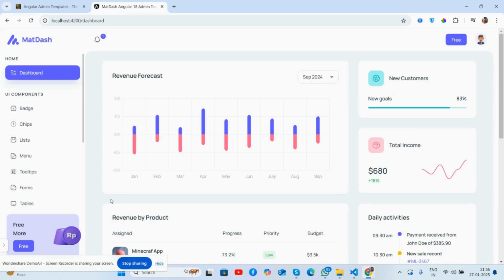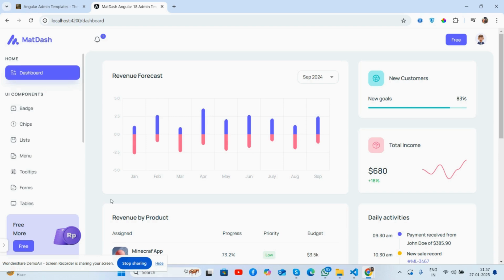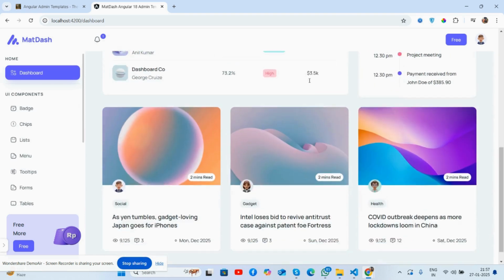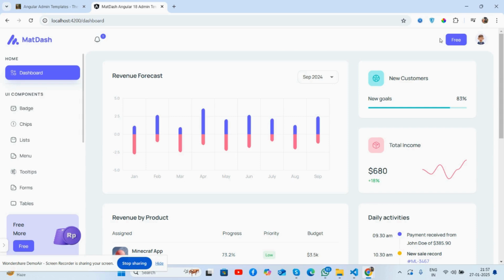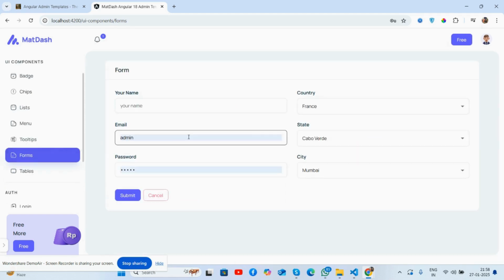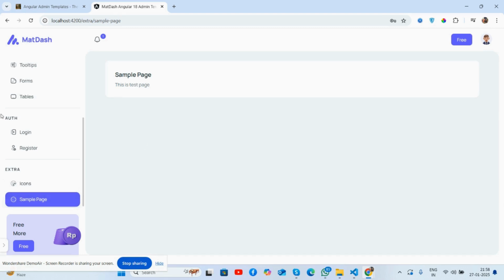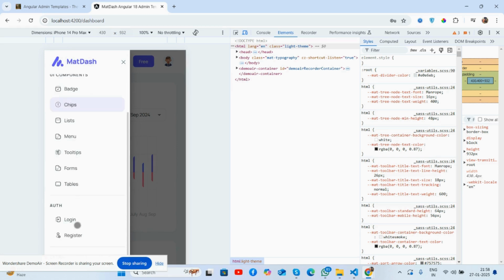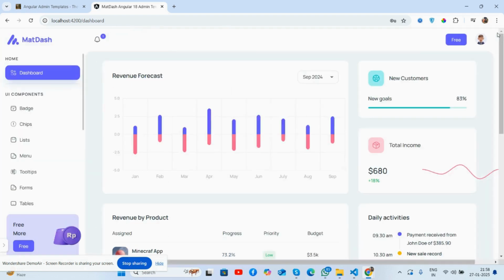Powerful Free Angular 18+ Material Template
Thanks